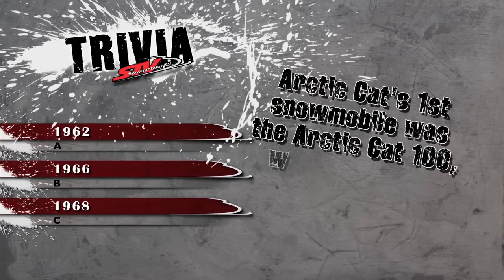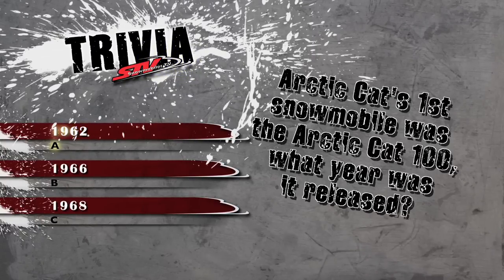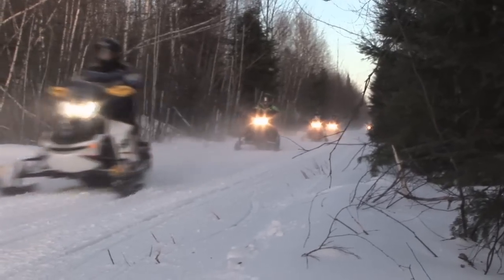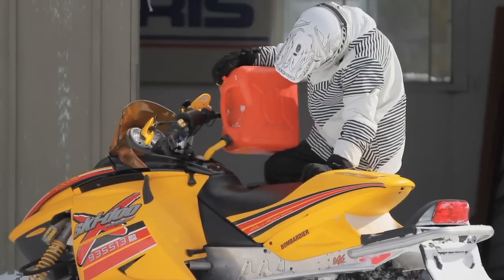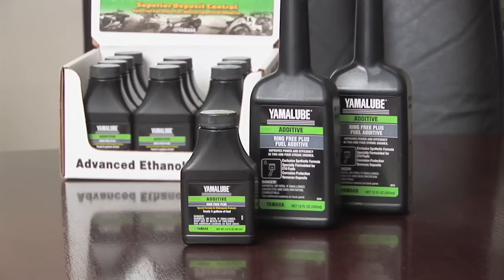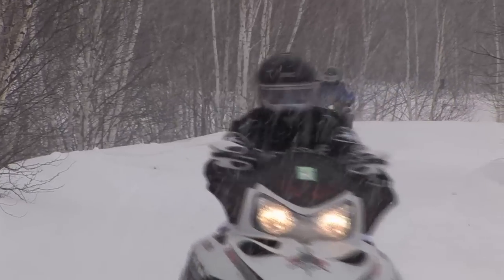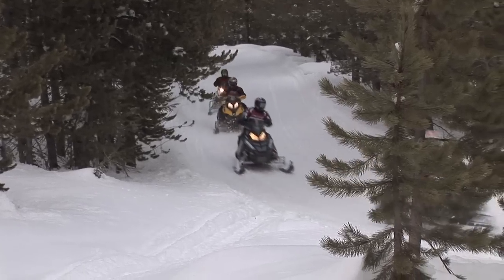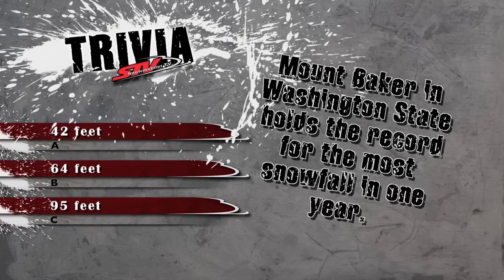Ethanol in Fuel and XPS Oil.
Ethanol in Fuel and XPS Oil. from Snowmobiler TV. Like this? Watch the latest episode of Snowmobiler TV on Blip!

In this segment of STV we talk with Dan Gregg from XPS oil about what makes this oil different. Ed Klim from ISMA and Jon Blaicher from Yamaha tell us what they think about ethanol in gasoline.